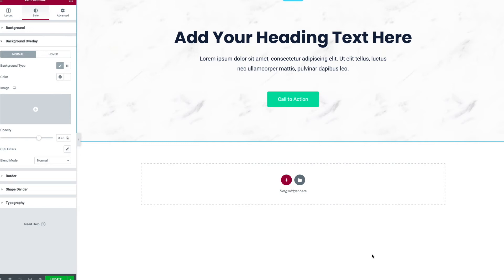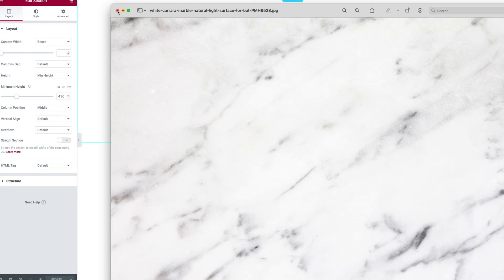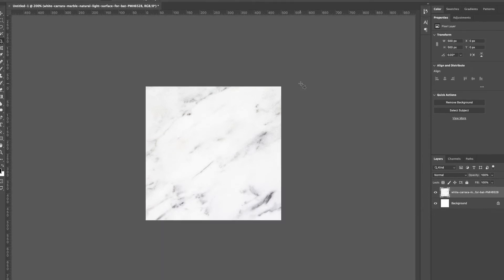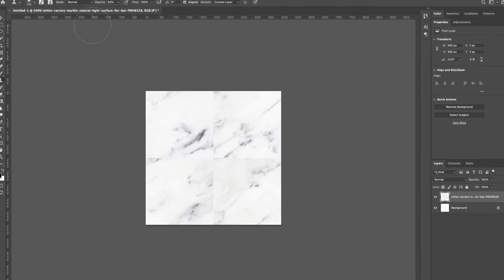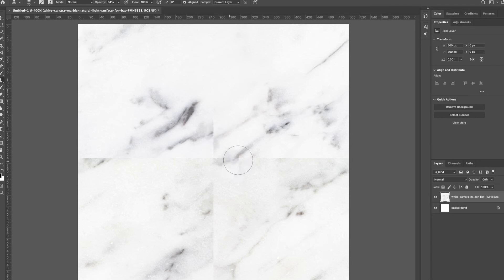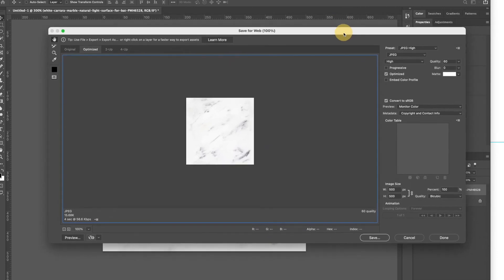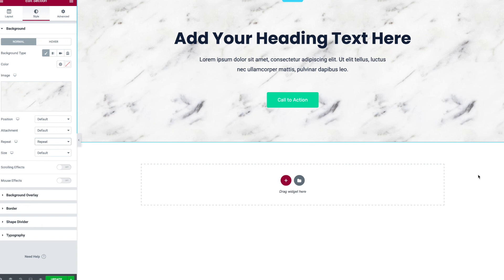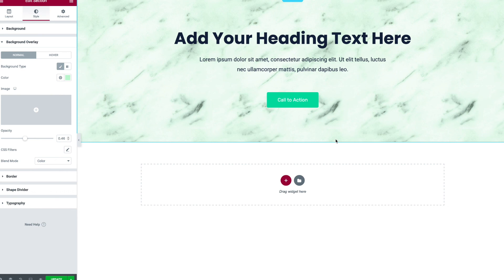How to Create a Seamless Website Background in Photoshop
This is one of my favorite website building tricks: how to turn just about any image into a seamless, repeating background image. I also show how easy it is to use the background image in the Wordpress page builder Elementor. Learn:

- Why a repeating background could be smarter than one big background image
- How to use the Photoshop Offset filter
- How to clone edges so almost any textured image can become seamless
- How to use the background in Elementor and Wordpress

Don't have Elementor Pro? It's crazy cheap for the value and the expert license is good for up to 1,000 sites. $199/year for a 1,000 site license!? Rad. Get Elementor Pro (we may get a small kickback for teaching and referring)